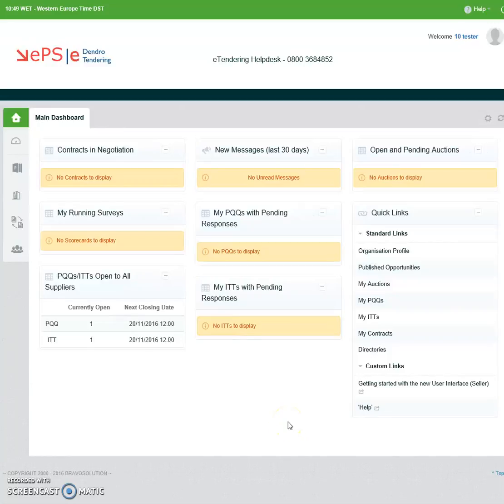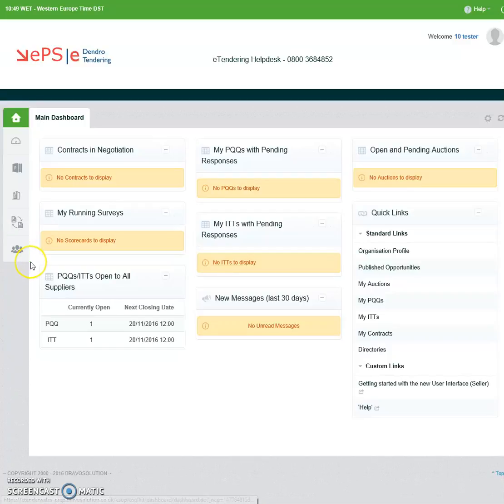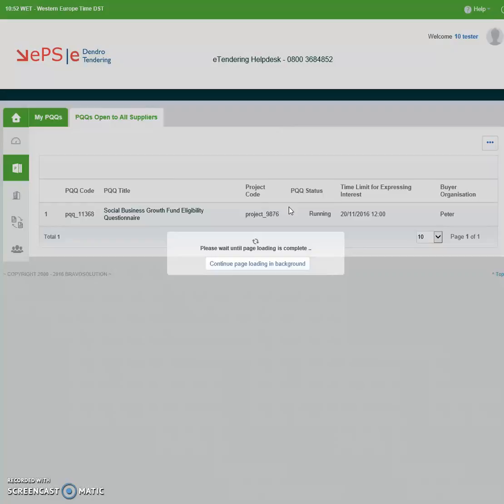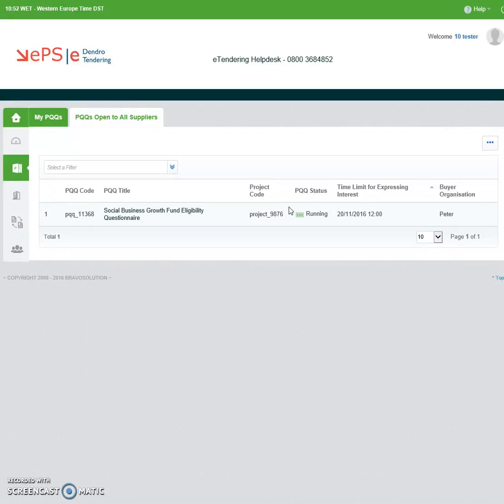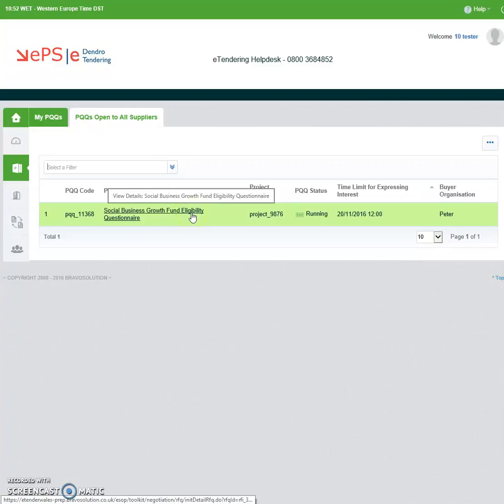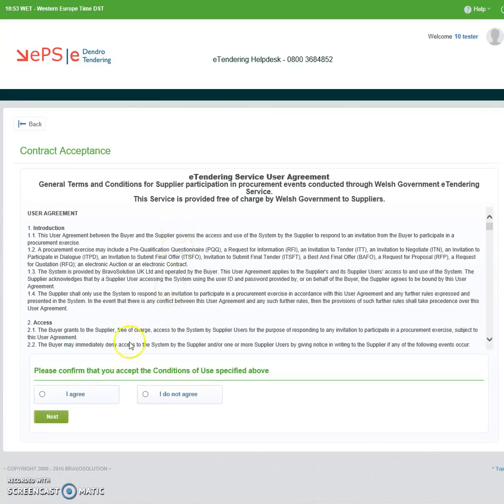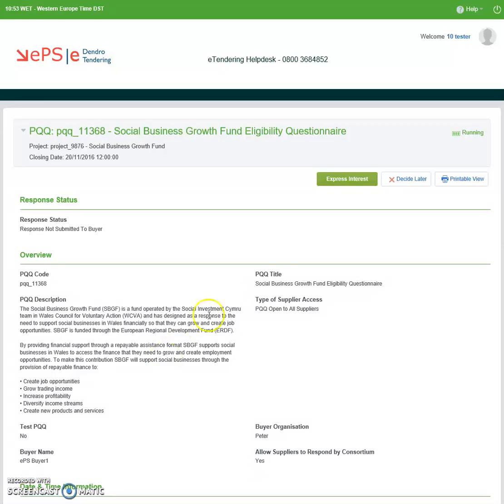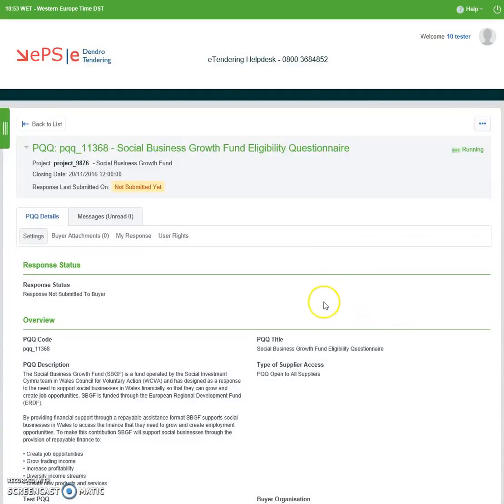Navigating eTenderWales and accessing WCVA grant applications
This is a short guide to show you how to navigate eTtenderWales and access WCVA grants.